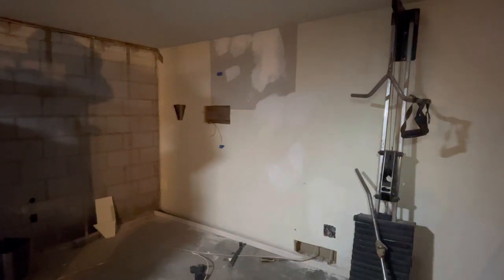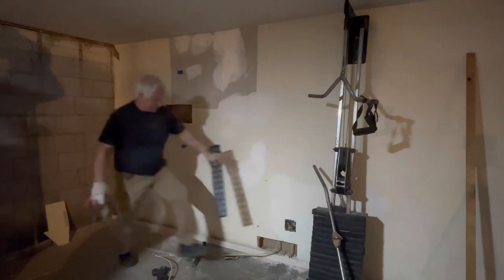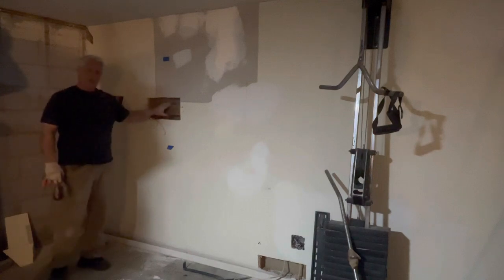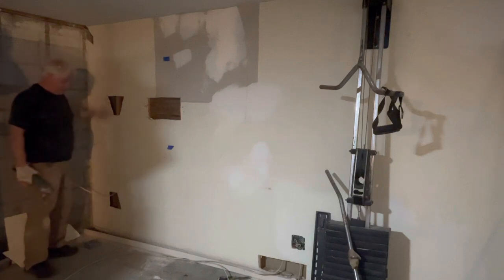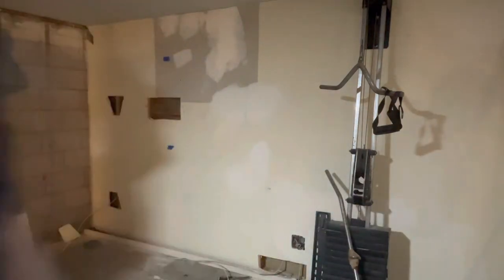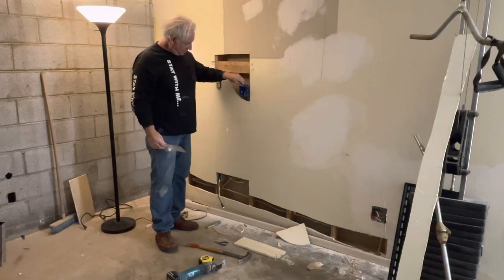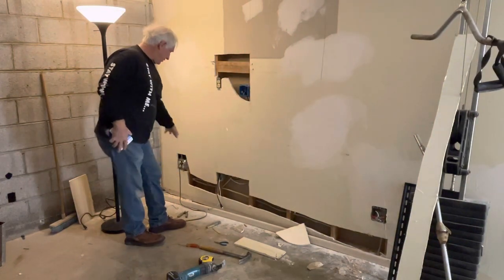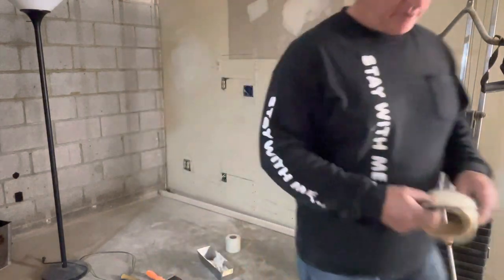HOW TO MOUNT TV TO WALL: HDMI CABLES, 120V RECEPTACLE BOX AND MOUNTING TRACK FOR A TRUE FLOATING TV!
THE REAL WAY TO INSTALL A WALL MOUNT TV. ALL THE NECESSARY STEPS.